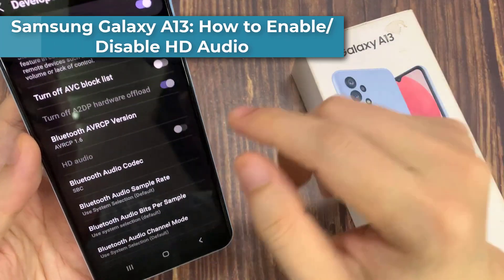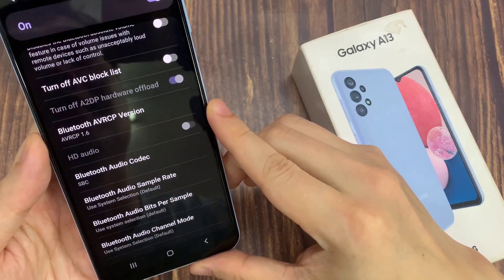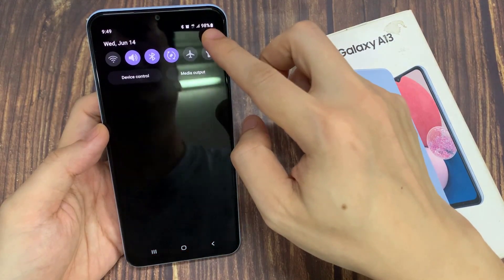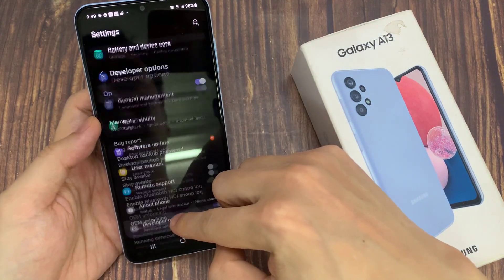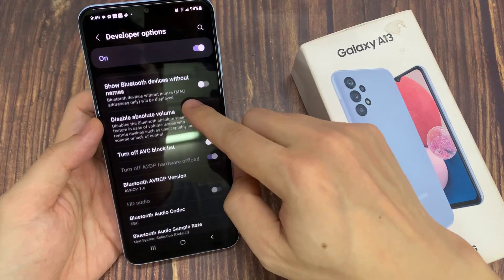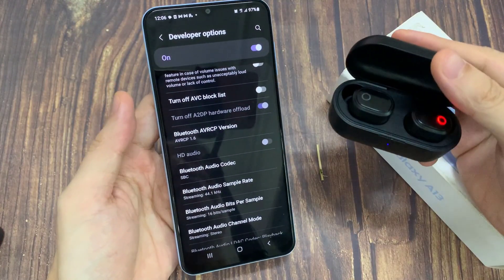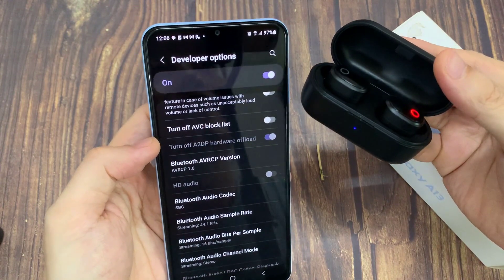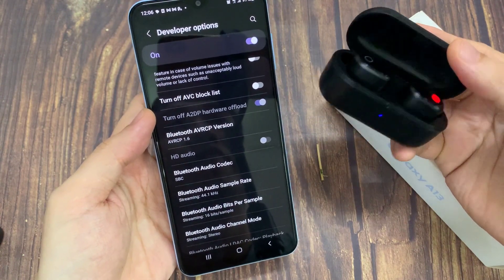Samsung Galaxy A13: How to Enable/Disable HD Audio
Learn how you can enable or disable HD audio on the Samsung Galaxy A13.